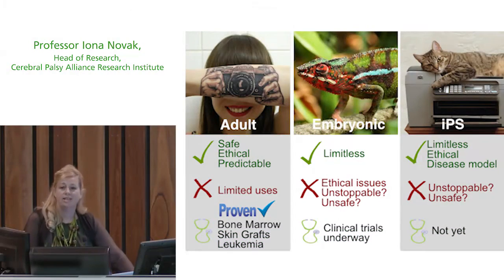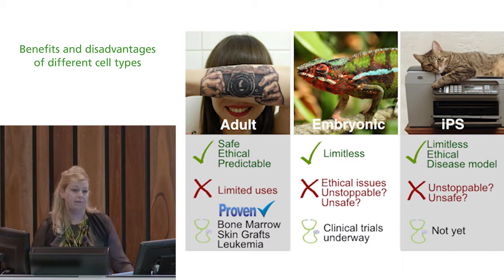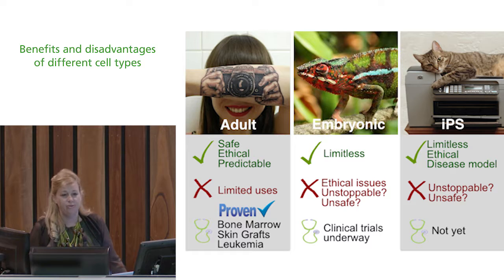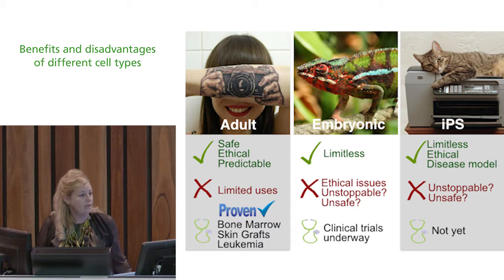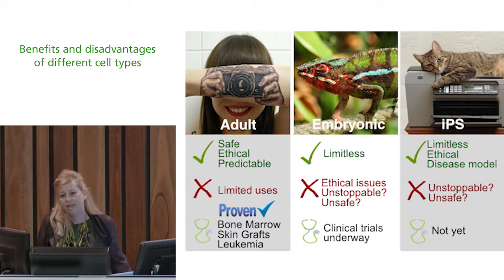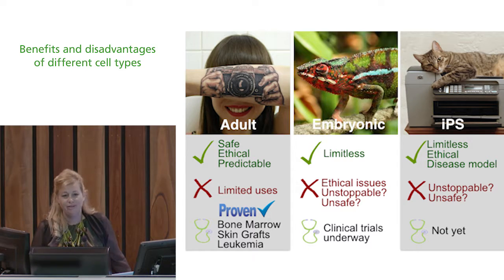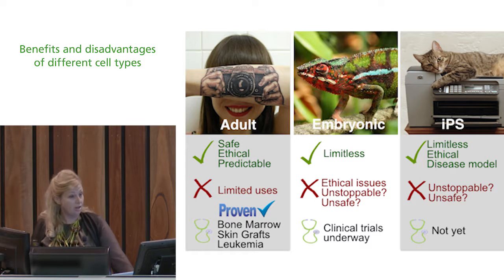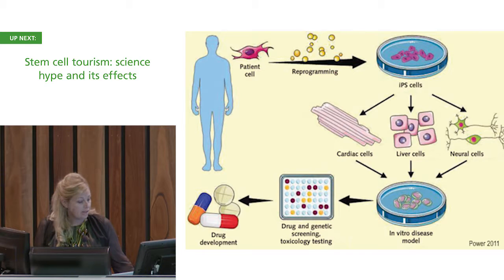Chapter 3 Benefits and disadvantages of different cell types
Professor Iona Novak, Head of Research at the Cerebral Palsy Alliance Research Foundation, is co-leading Australia’s first stem cell clinical research for children living with disability.

In February 2016 Professor Novak shared the latest research information and exciting advances in stem cell interventions at an event held at the Hunter Medical Research Institute.

There are 10 videos in this playlist. Watch all 10 to learn about:

• Stem cells and the potential to treat neurological conditions
• Methods to objectively consider the pros and cons of ‘stem   cell tourism’
• The potential future clinical role for healthcare professionals within stem cell interventions.

Keep up to date with the latest research by visiting research.cerebralpalsy.org.au